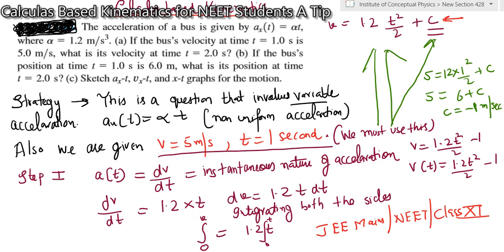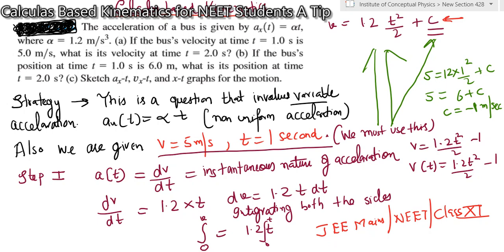Kinematics Calculas Based Numerical Part 1 Class 11 Physics